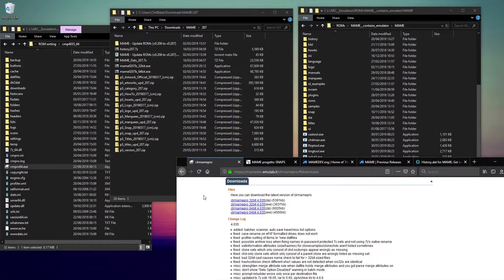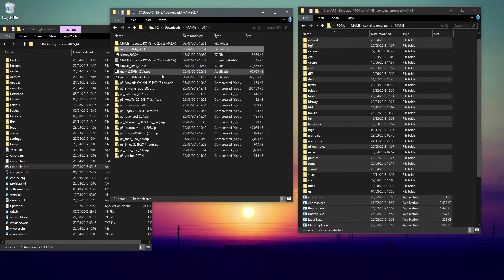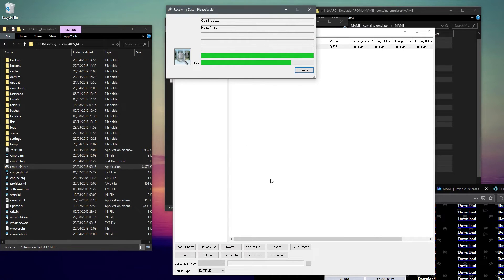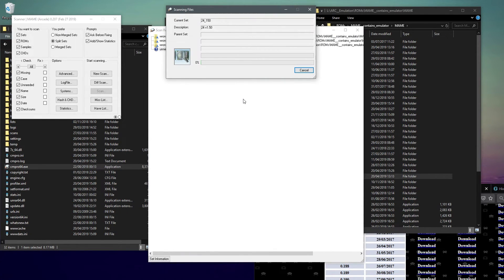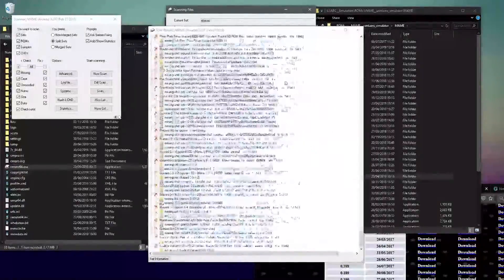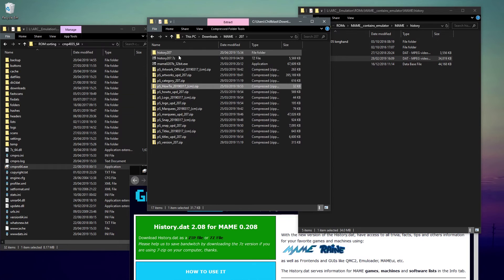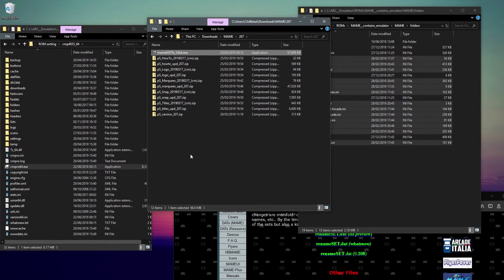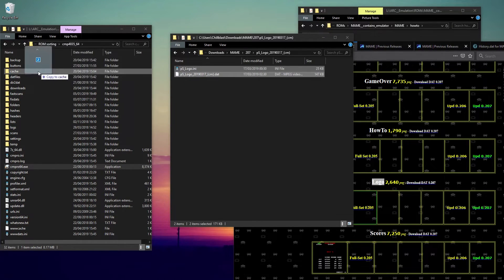How to update MAME, ROMs, Artwork and Extras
A video on how to update MAME, ROMs, Artwork and Extras.